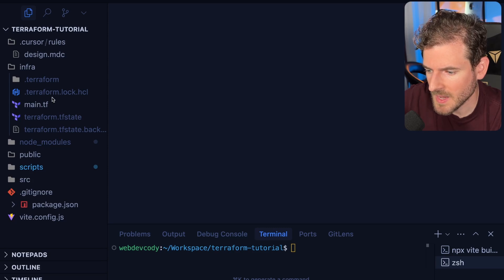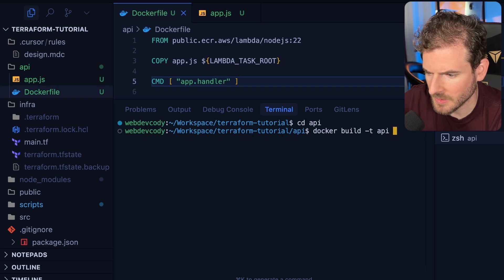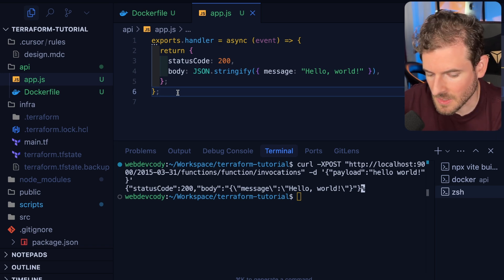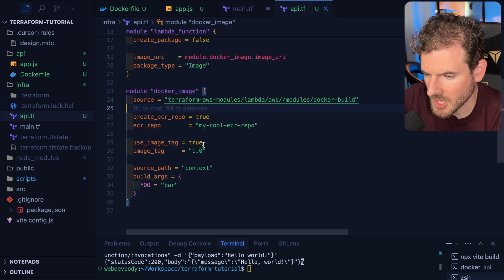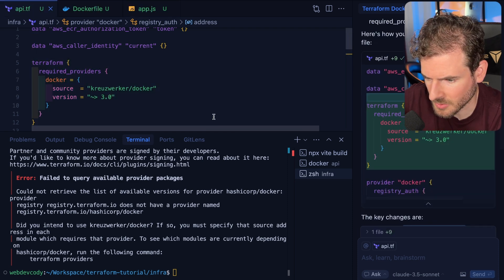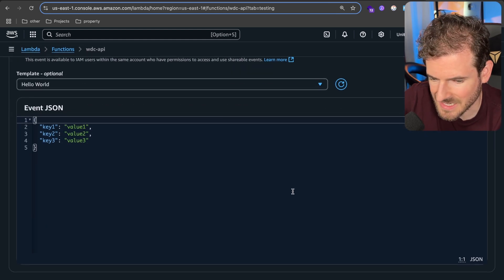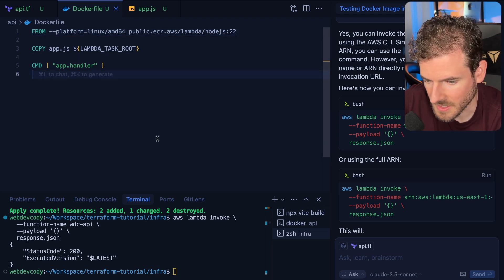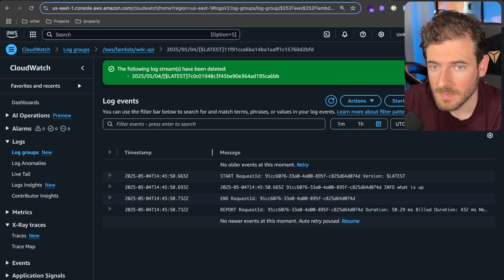Deploying a Docker Image to Lambda (with Terraform)